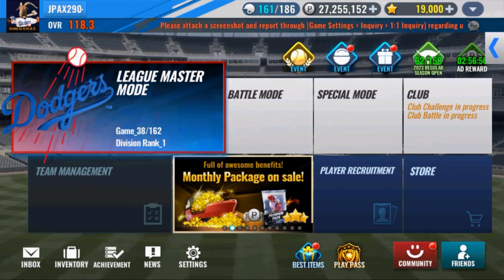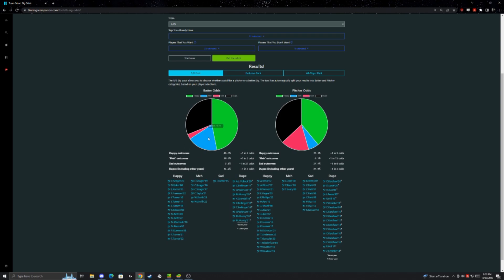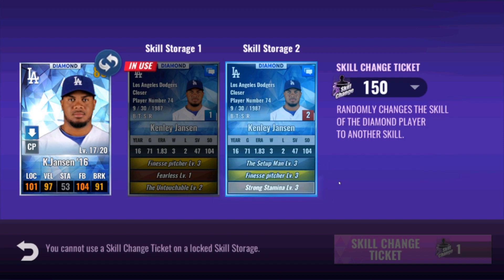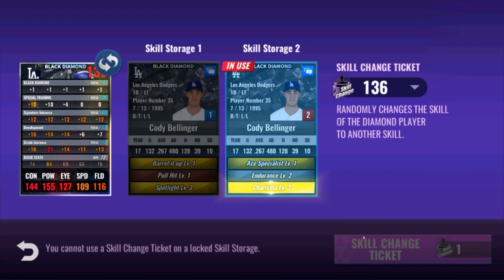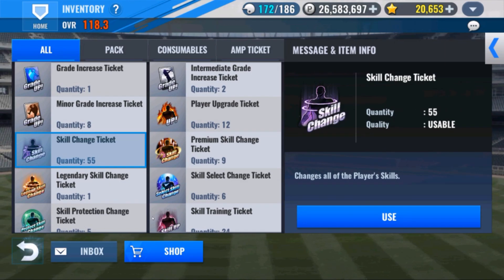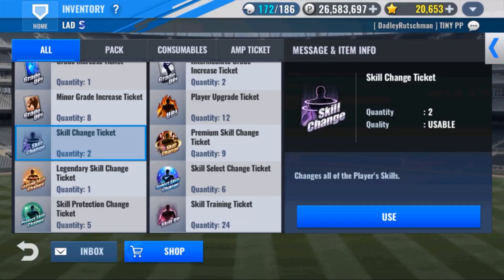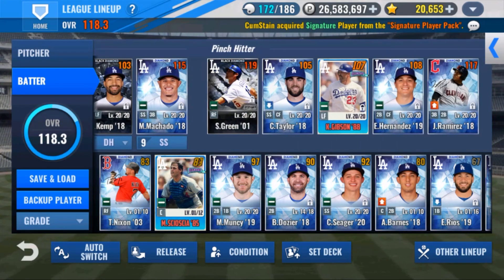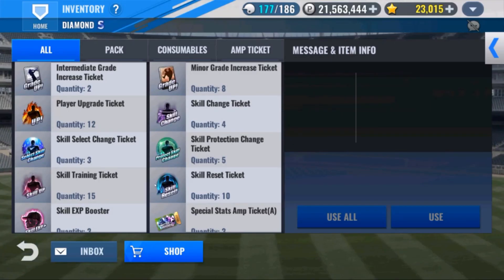2 Team Select Sigs! 150 SCTs! 2 Legend SCTs AND Blue Tickets! | MLB 9 Innings 22 [Dodgers Deck]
Opened 3 sigs packs, 2 team select sig packs, popped 150 SCTs, 2 legend SCTs, and did blues. This video has it all!